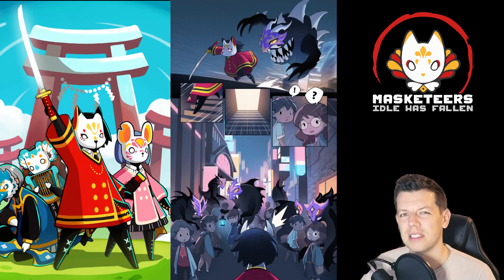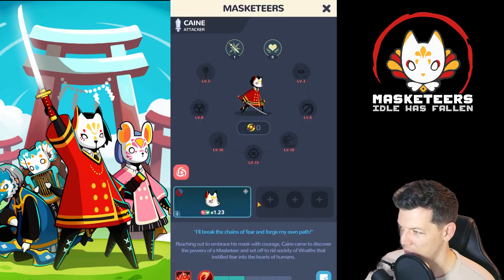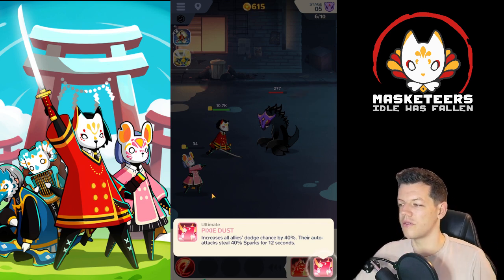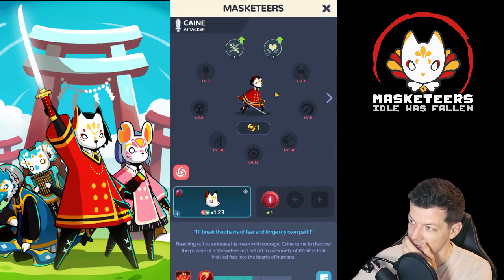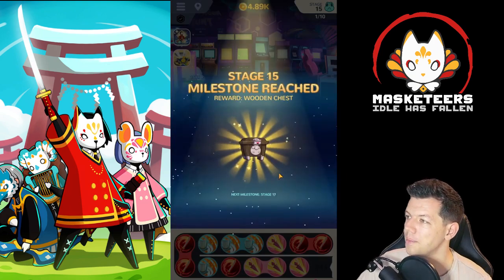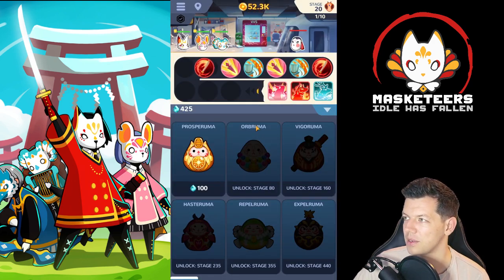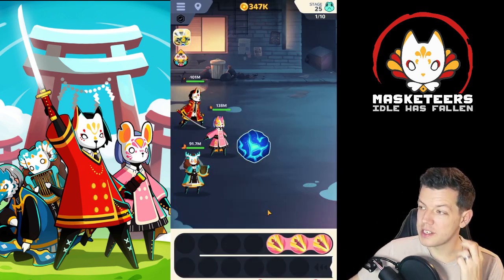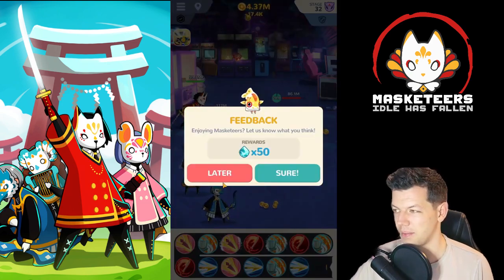MASKETEERS: IDLE HAS FALLEN | LETS PLAY GUIDE | STAGES 0 - 30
MY GEAR I USE:
○ Logitech C920 HD Pro Webcam
○ Razer Seiren X USB Microphone
○ Desk Ring Light and Phone holder
○ Desk Stand Ring Light
○ Mobile Game Controller

❤️Soulrise❤️